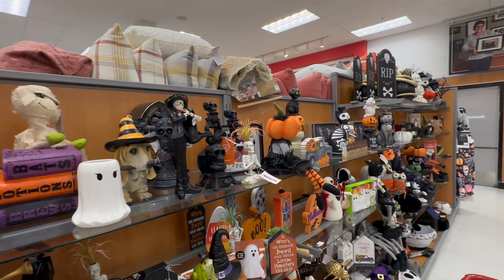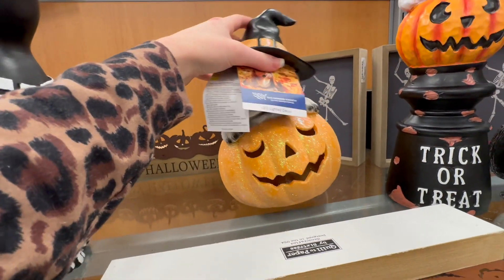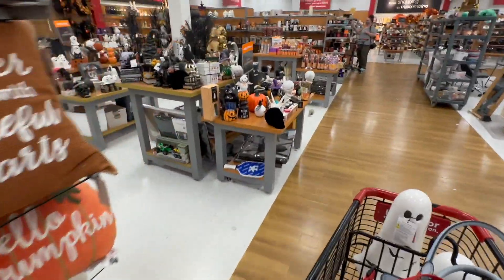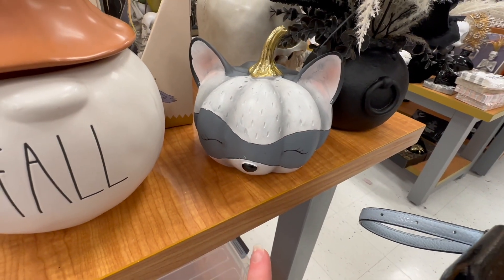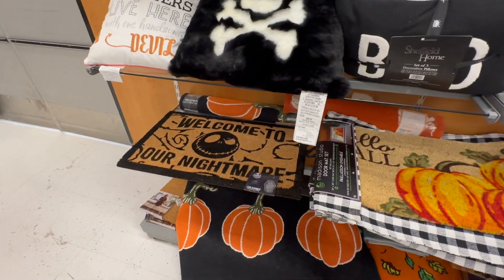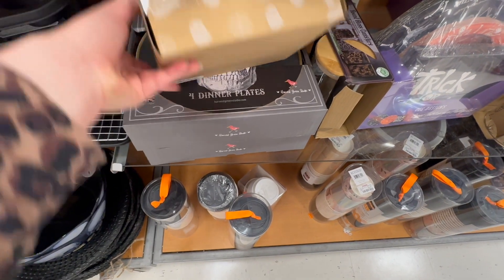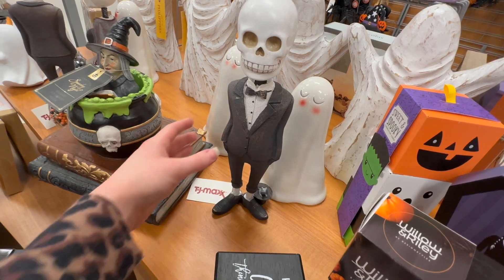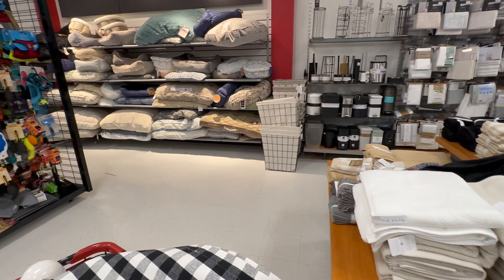NEW! TJMAXX Halloween Decor Shop With Me 2023! All New Decor Finds At HomeGoods!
Hey y'all! Today we made a trip to TjMaxx to look for Halloween decor! I needed just a few more items for my decorating this year and I found a bunch of cute things!

My Favorite Throw Pillows
My Favorite Pillow Covers
Black Pillow Covers

Social Media!

Microphone "Used for filming and voiceovers"